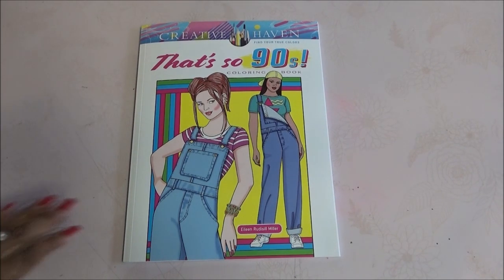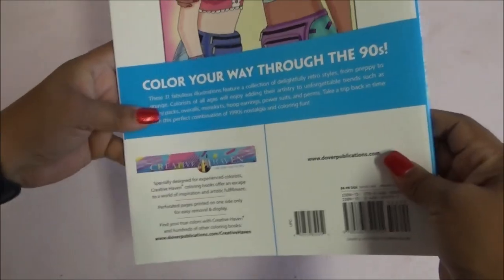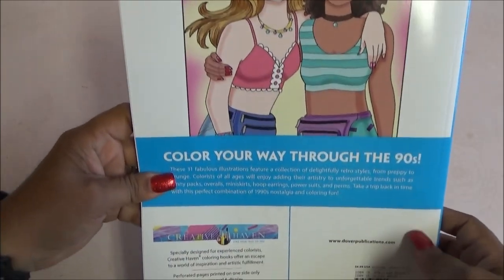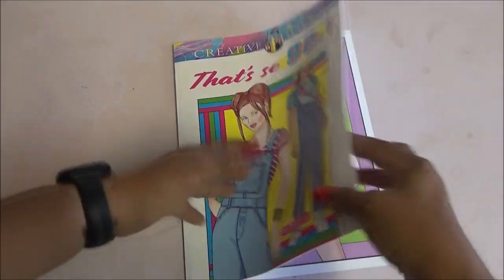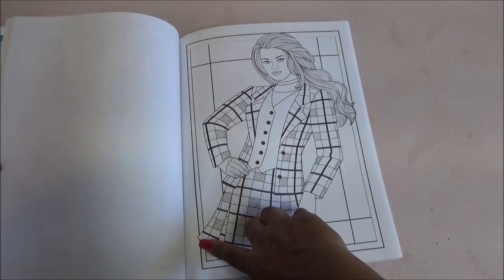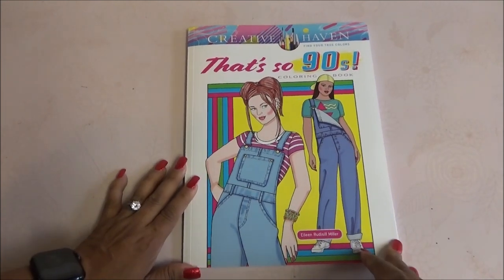Colorng Book Flip Through